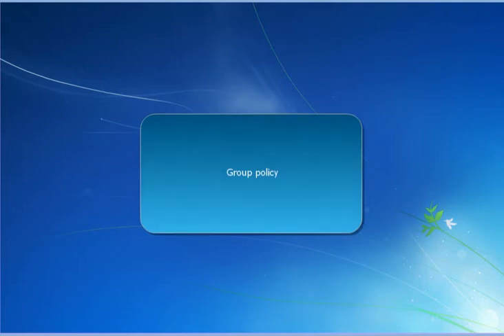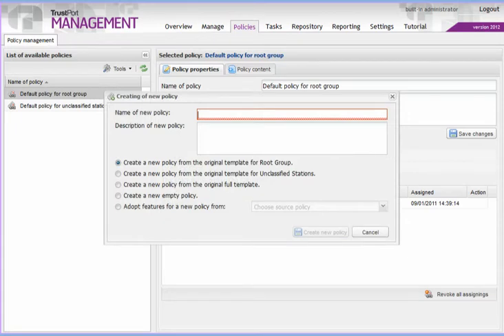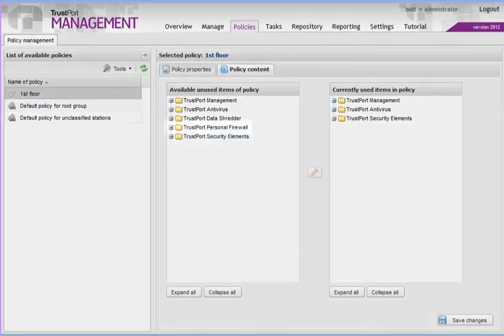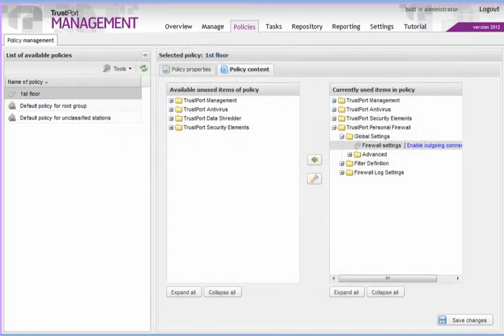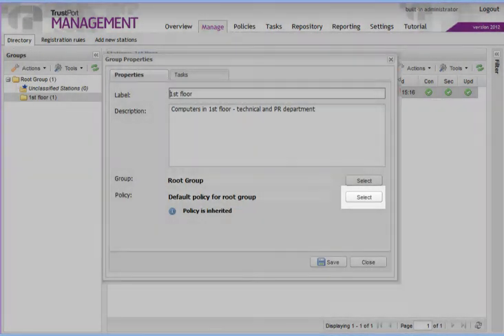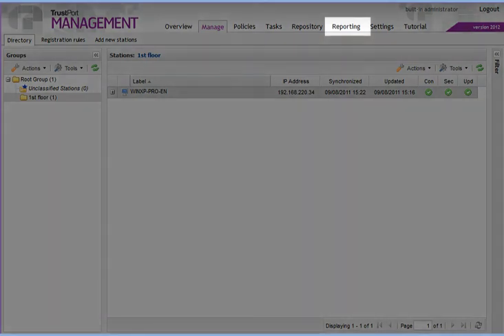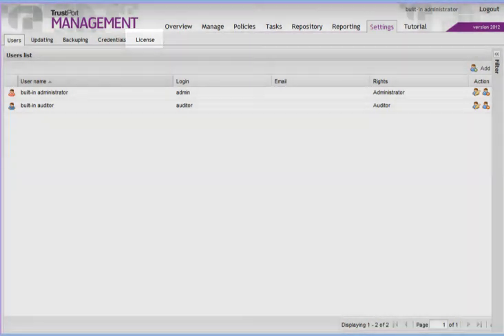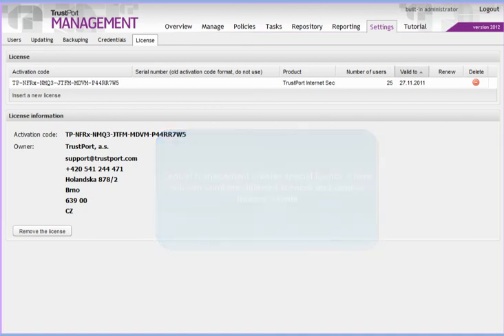Using security policies - TrustPort Management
This tutorial will help you to define and apply security policies and tasks.